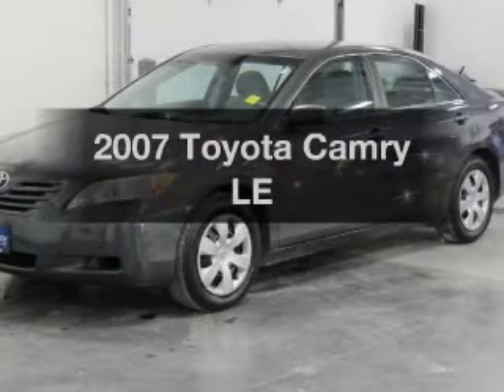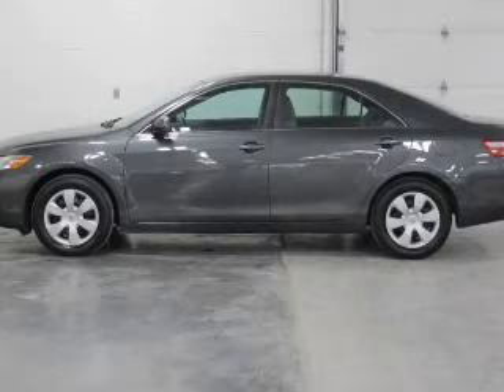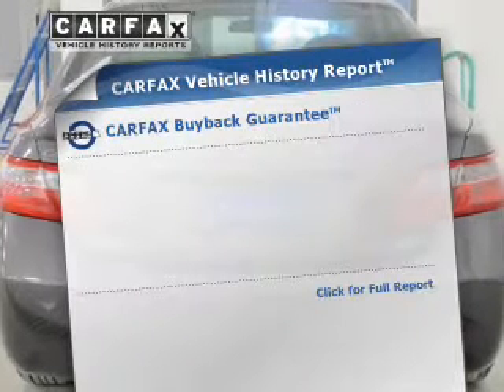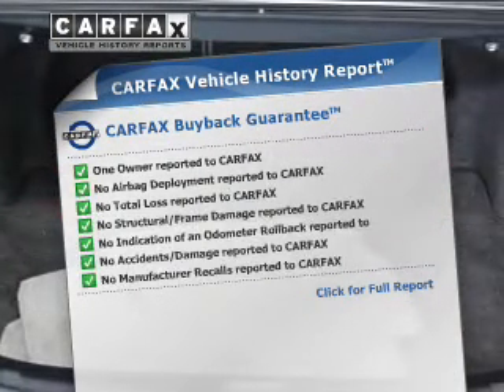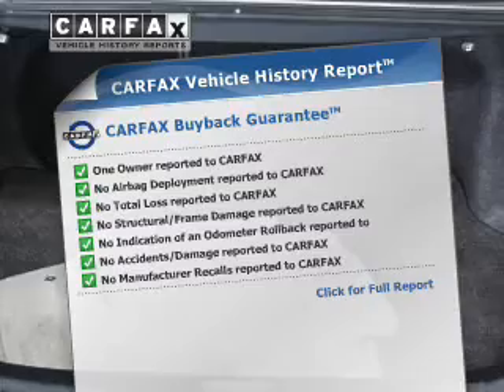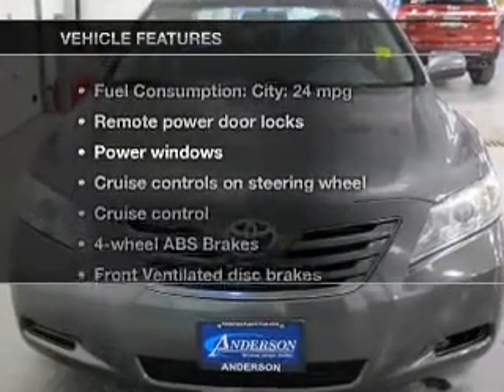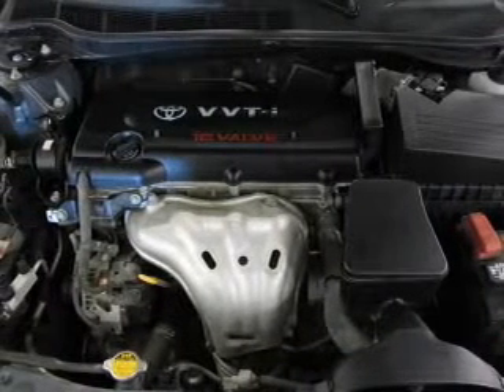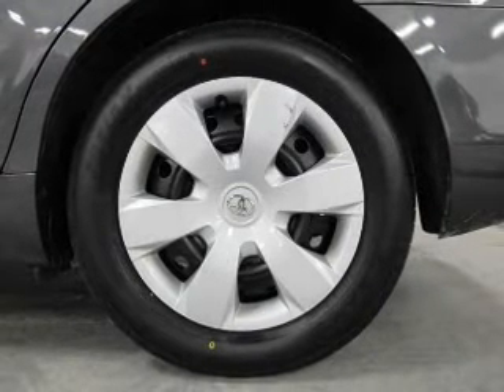2007 Toyota Camry - Lincoln NE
Phone:
Year: 2007
Make: Toyota
Model: Camry
Trim: LE
Engine: 2.4 liter inline 4 cylinder 16 valve MPFI DOHC
Transmission: 5-Speed Automatic
Color: Gray
Mileage: 88374
Address:
2500 Wildcat Drive